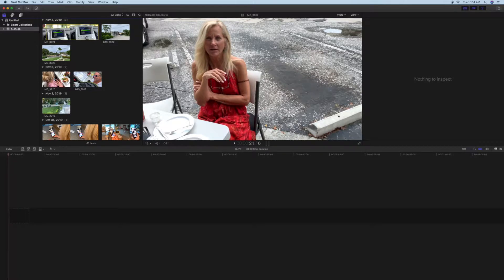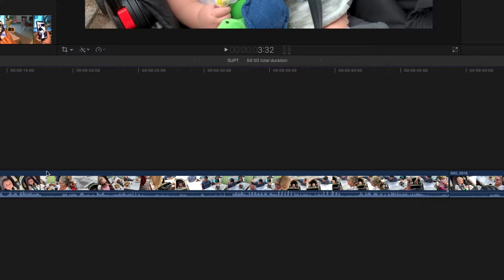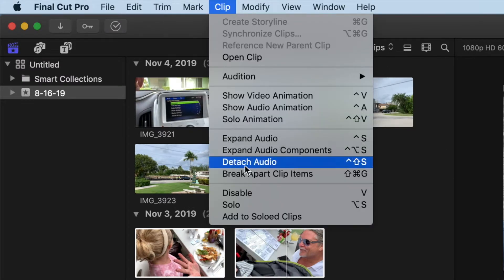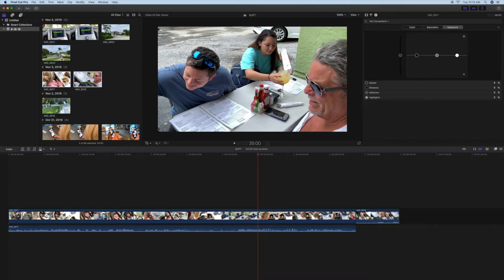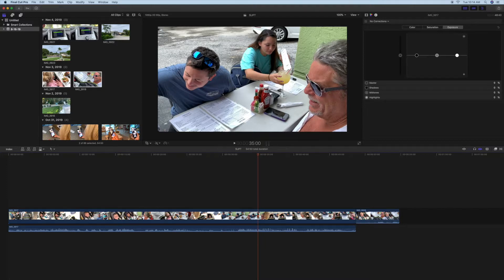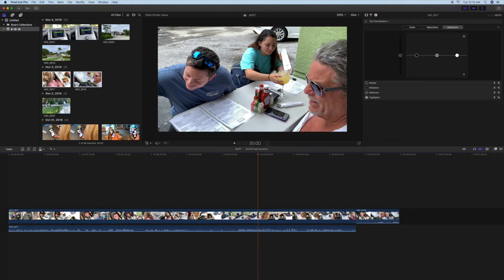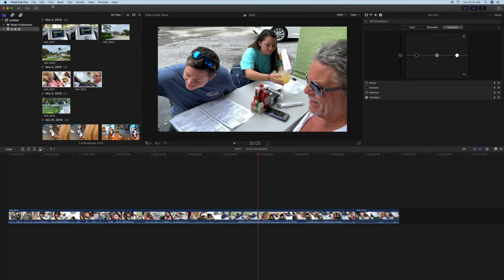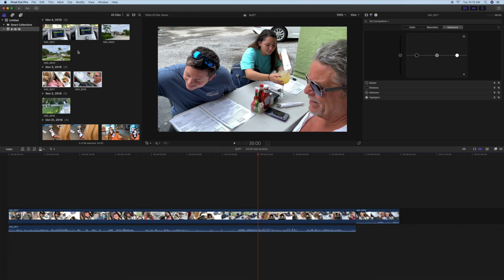How to detach Audio from a clip in Final Cut Pro X